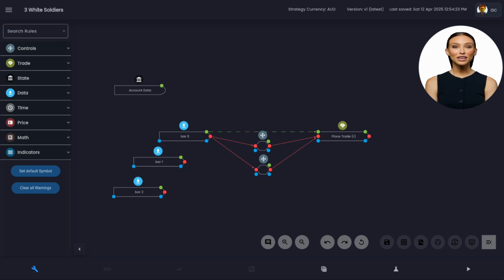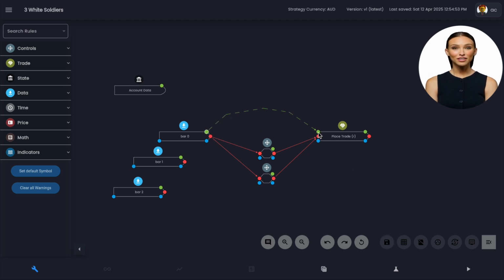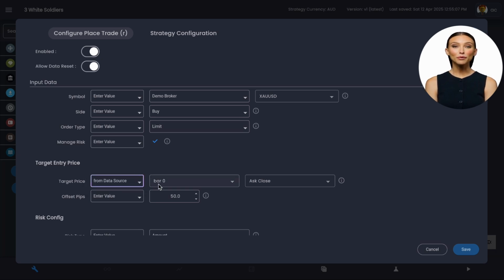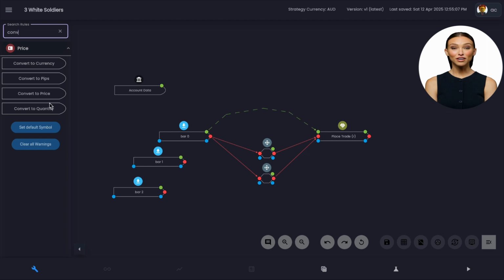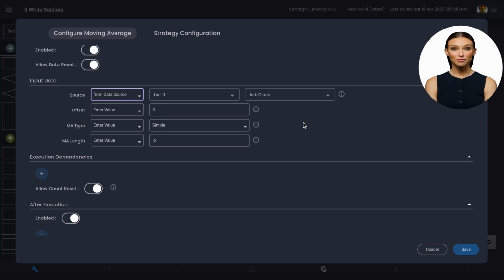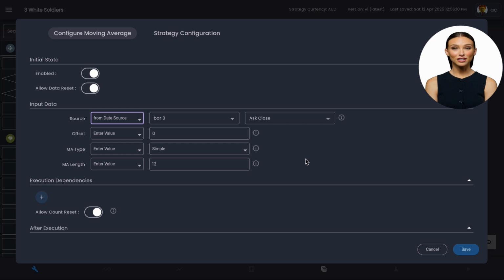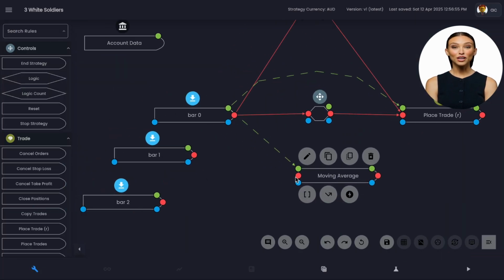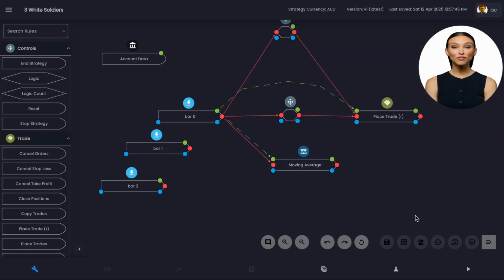Understanding Data Dependencies in Arconomy | Connect Rule Outputs to Rule Inputs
In this video, we explain data dependencies — the backbone of data flow within your strategy logic in the Arconomy no-code trading platform.

🔗 A data dependency occurs when the output of one rule is used as the input for another. This relationship is visually represented in your strategy canvas with a dashed green link, connecting the output data port (right side) of one rule to the input data port (left side) of another.

🧠 Key concepts covered in this video:
- How to visually identify and configure data dependencies using the strategy builder
- How to inspect and manage input/output data ports in the rule configuration panels
- How strict data typing ensures only compatible values (e.g., quote prices, currency, trade lists) can be connected between rules
- Using the link view toggle to isolate and troubleshoot data connections across complex strategies
- Differentiating between data dependencies and execution dependencies
- Automatic seeding to fetch and preload the required historical data for a rule with a lookback period

🚨 Important Notes:
- Data dependencies do not automatically trigger rule execution
- A rule must have an execution trigger (via a red execution port and link) in order to execute
- Output data is only updated when the generating rule executes — so it’s important to ensure upstream rules are placed earlier in the execution path

🧪 Learn how to:
- Use typed outputs for dynamic calculations and conditional logic
- Access output data from Data Source, State, Rule, or Strategy Configuration
- Troubleshoot missing input fields due to type mismatch or unexecuted data rules

🔧 For a deeper dive into how data types and conversions work, check out our companion video on Conversion Rules and Typed Inputs.